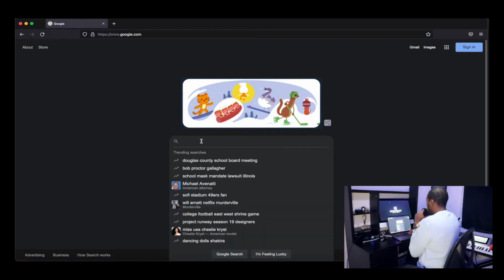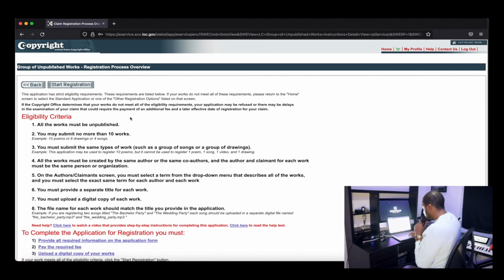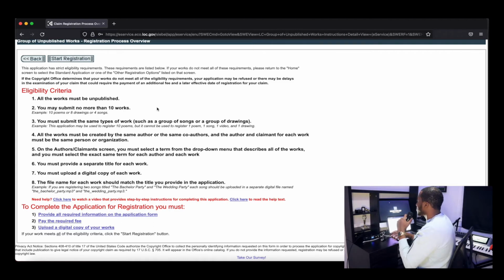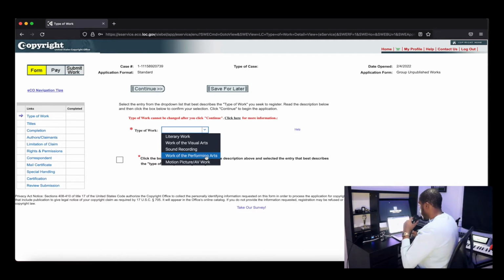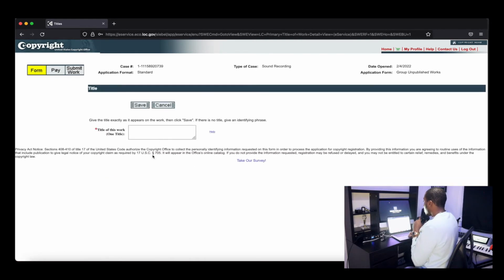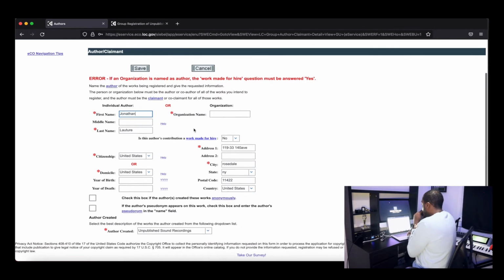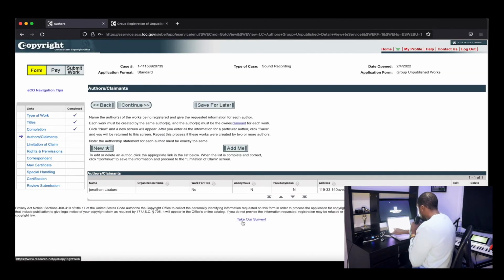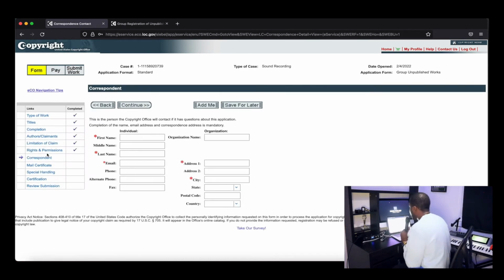HOW TO COPYRIGHT YOUR MUSIC - FREE TUTORIAL !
📗-7 STEP E-BOOK GUIDE
HOW TO COLLECT 100% OF YOUR ROYALTIES

NEED HELP ?
HAVE QUESTIONS ?

 Hey guys i made this video to help independent artist and producers learn how to to copyright their music. Copyrighting is one of the major steps in my 7 STEP E BOOK ( How to Collect 100% of Your Royalties ). I hope this video will help give you some clarity on copyrighting. My E Book Has everything you need for all future music releases to ensure you're collecting all royalties owed to you.